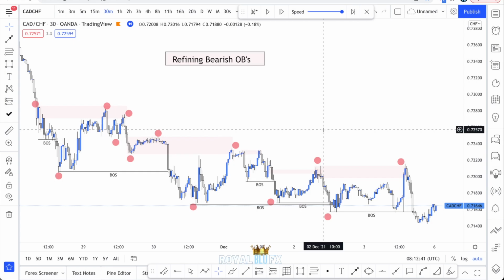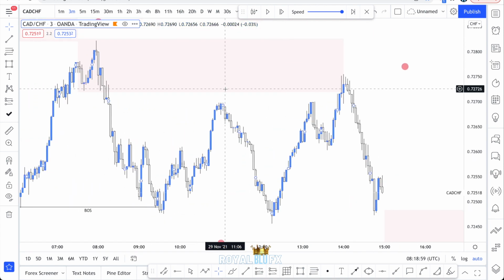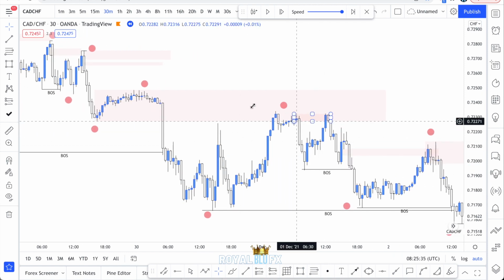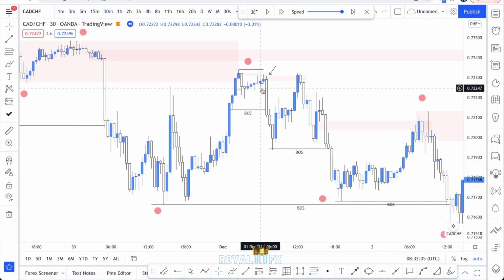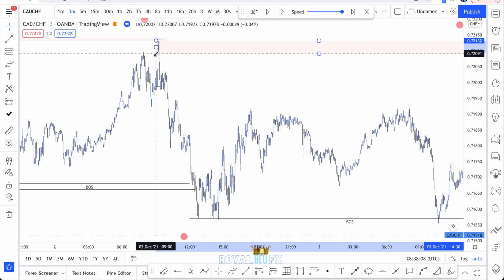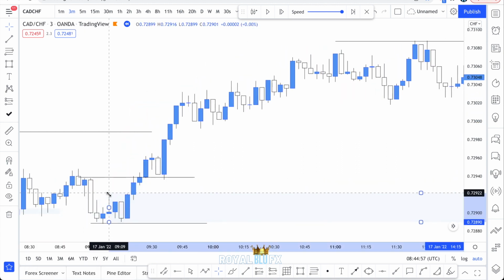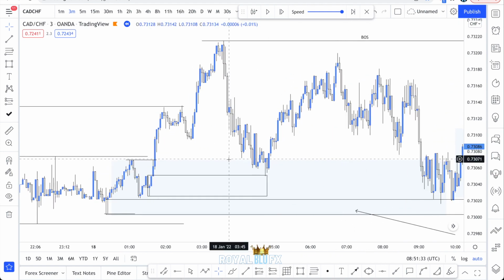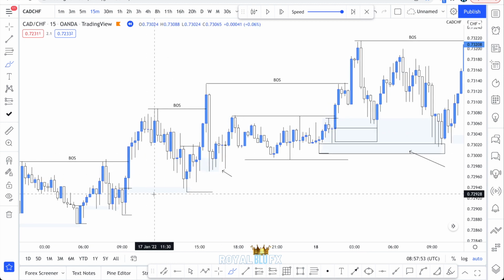Order block refinement Livep 1 Youtube